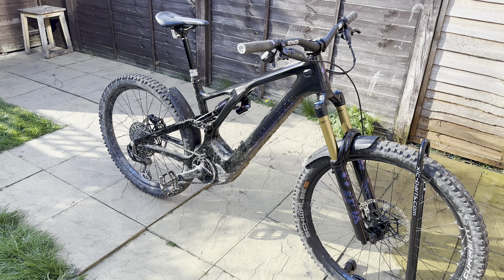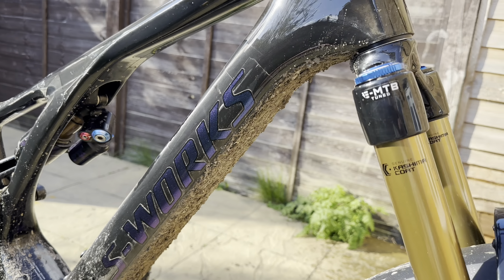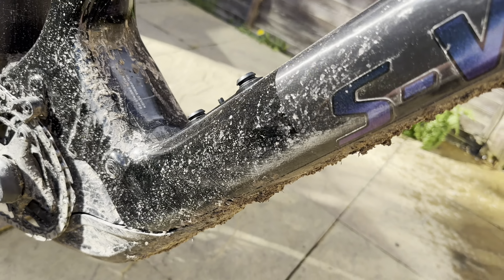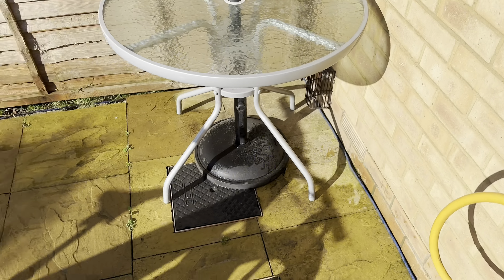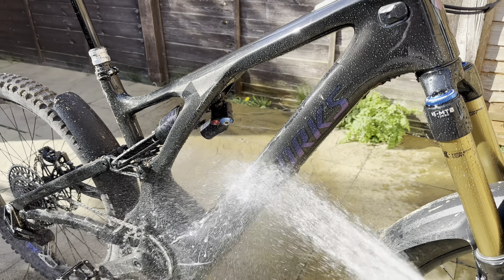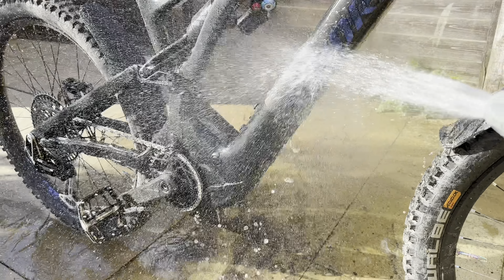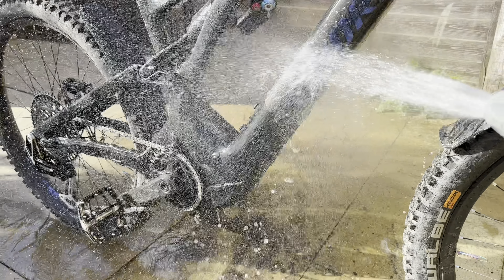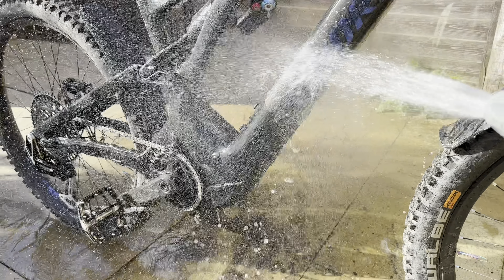BIKE DETAILING: Ceramic Coating your bike… here's why coating your bike is a good move.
I decided to put up a quick video just to show what ceramic coating can do for you bike. You can literally see the dirt fall off, and saves your paint work from being murred into a flat dull finish.
If your interested in what to buy to achieve this, just drop me a message or comment on this vid. Cheers 👍👌